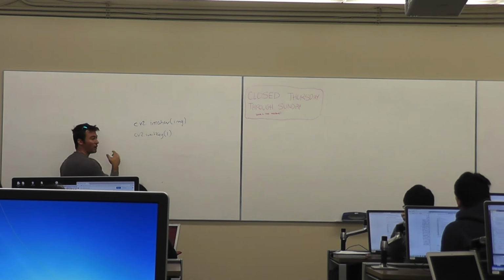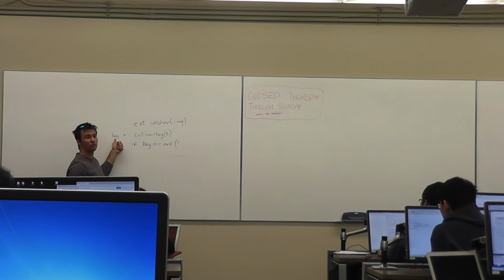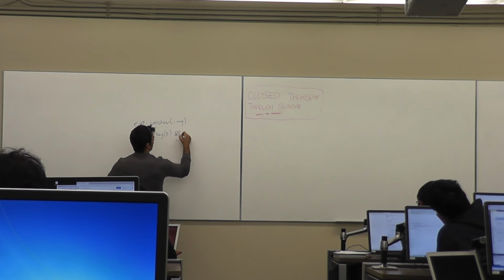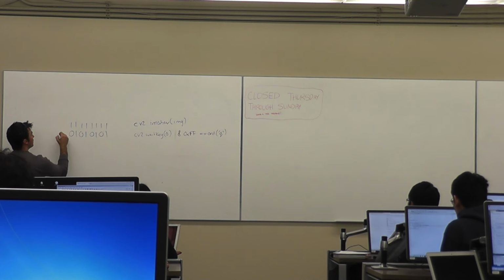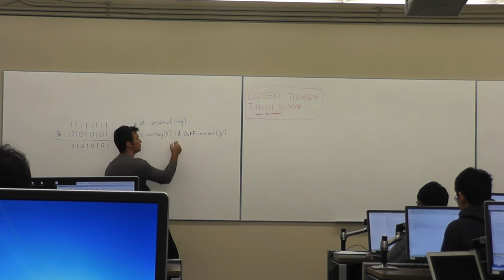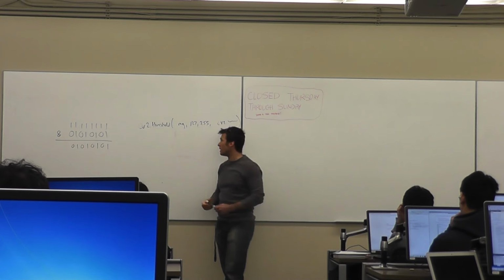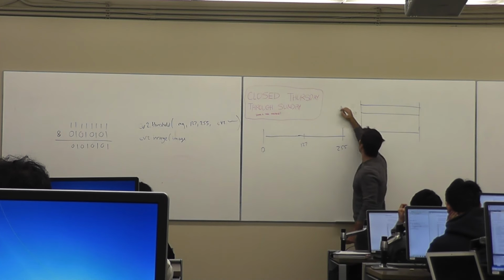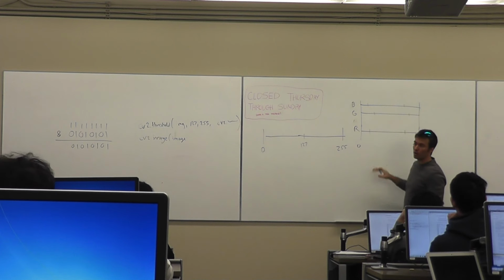PIC 16 - Lecture 9W